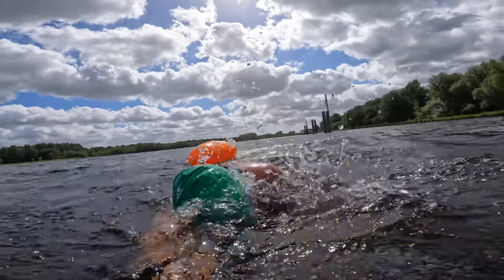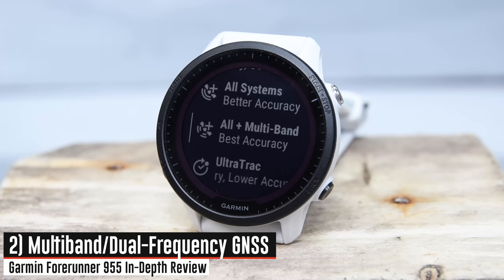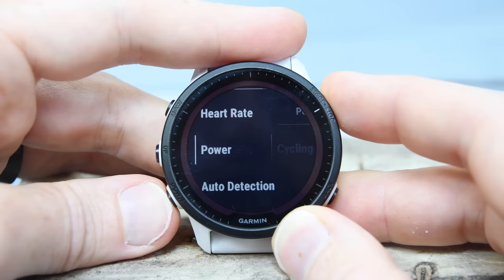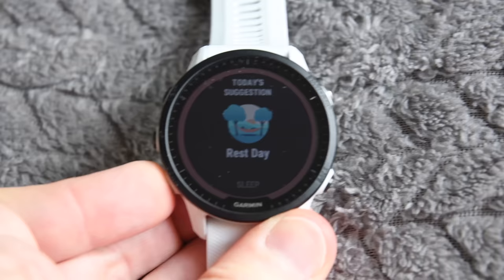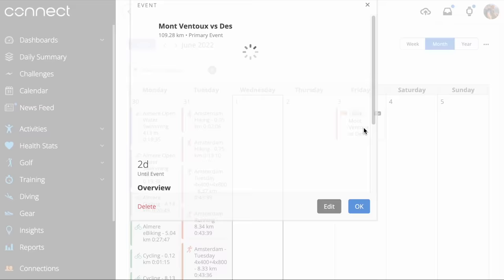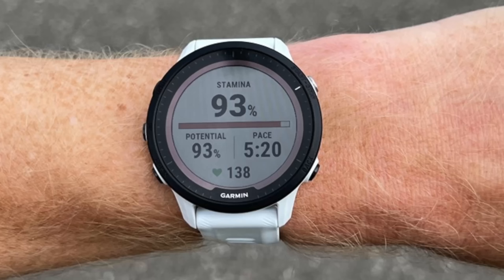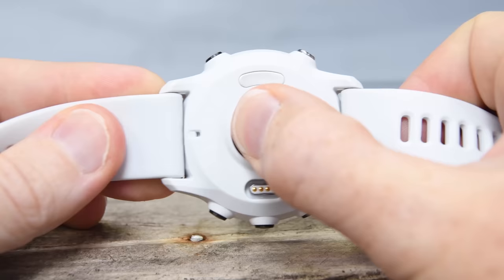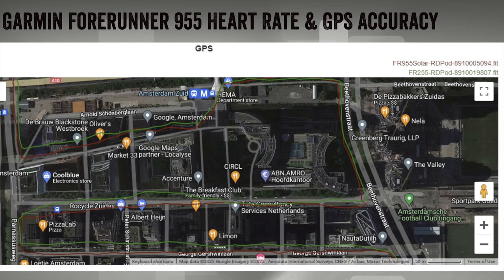Garmin Forerunner 955 Solar In-Depth Review: 15 New Things to Know!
Here's your complete swim/bike/run and more in-depth review of the new Garmin Forerunner 955 multisport watch. From new features to accuracy, how it compares to the 945, and plenty more.

0:00 Quick Overview
0:35 New Solar Features
2:20 Multi-Band GPS
3:15 New Touchscreen
3:54 Native Running Power
4:49 Map Downloads via WiFi
5:42 Full HRV Status Tracking
7:00 Training Readiness Explainer
8:17 Morning Report
8:37 Race Planning Features
10:14 Dynamically Created Training Plans
11:02 Real-time Stamina
11:47 Phone-based Config
12:09 Up Ahead Navigation
12:31 Spectator Messaging
13:04 Updated Optical HR Sensor
13:31 Fenix 7 & FR945 LTE Updates
13:50 Heart Rate & GPS Accuracy
15:48 Final Recommendations